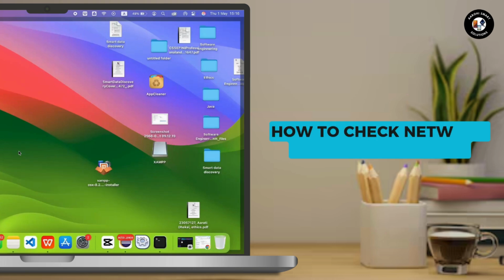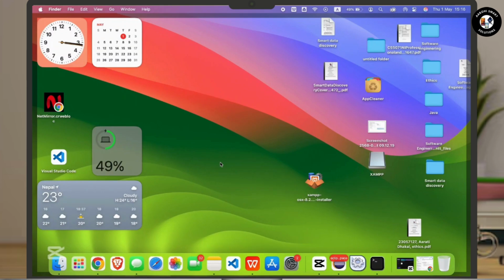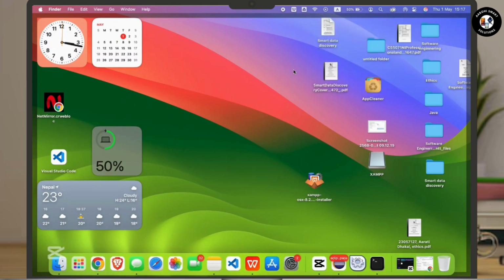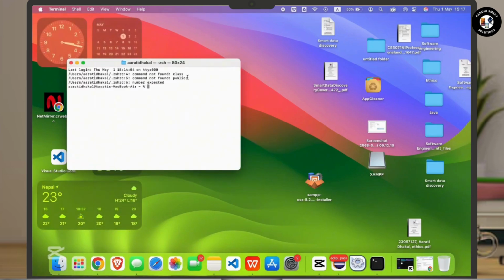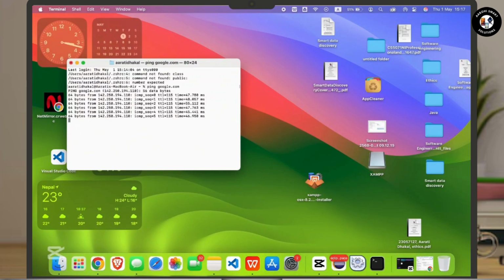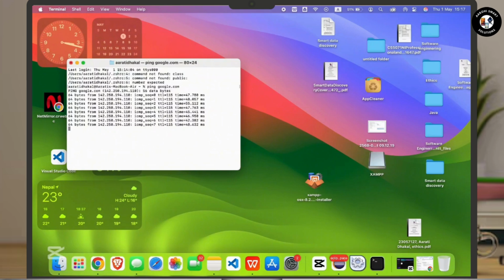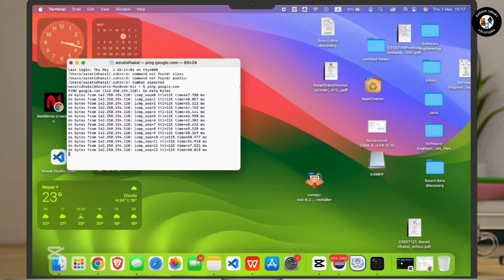How to Check Network Connection in MAC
How to Check Network Connection in Mac (2025)!
Is your Mac having trouble with network connectivity? This video will show you how to check and troubleshoot your network connection on a Mac. Whether you're asking, "How do I check my network connection on a Mac?" or need help diagnosing network issues, this tutorial has you covered. Learn the simple steps to view your network settings and resolve any connection problems on your Mac. Watch now to make sure your Mac stays connected to the internet without issues!

Timestamps:

00:00 How to Check Network Connection in Mac
00:10 How to Diagnose Network Problems on a Mac